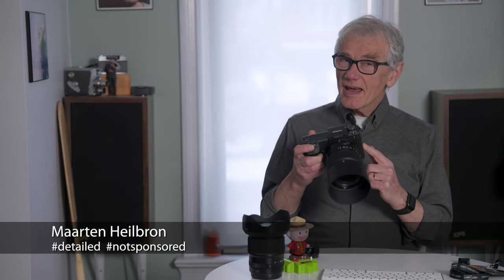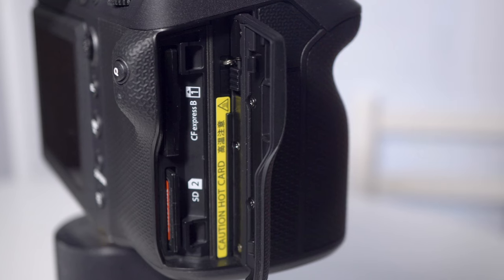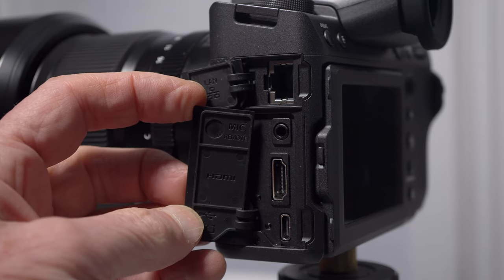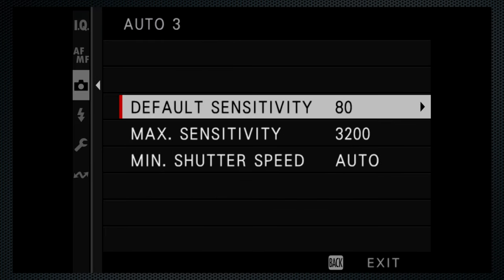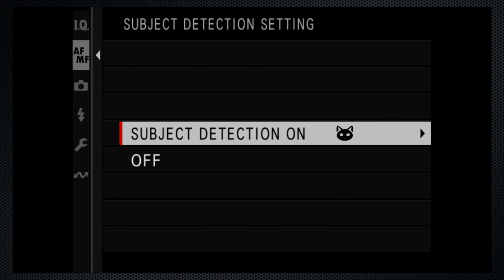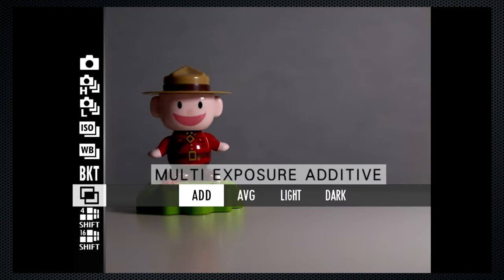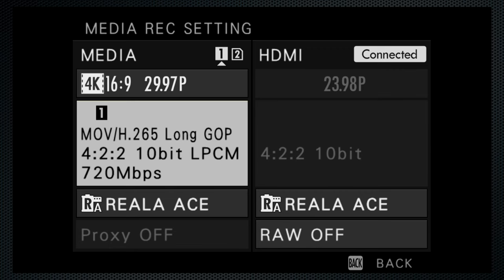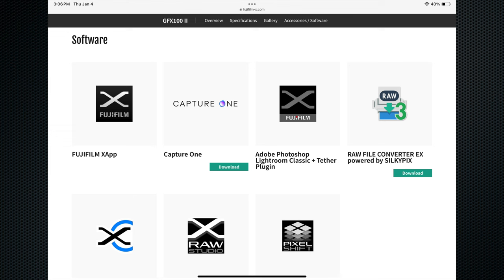Fujifilm GFX100 II - features and functions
Maarten demonstrates the Fujifilm GFX100 II's  features and functions, so that you can take full advantage of this super high resolution medium format camera.